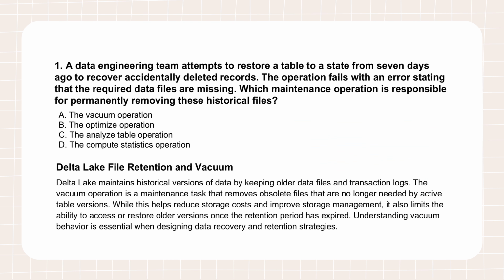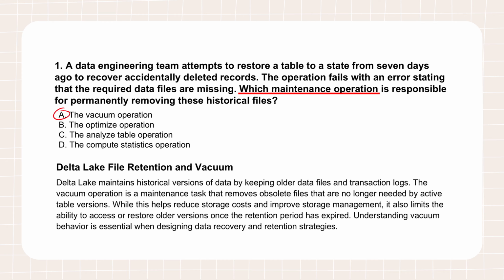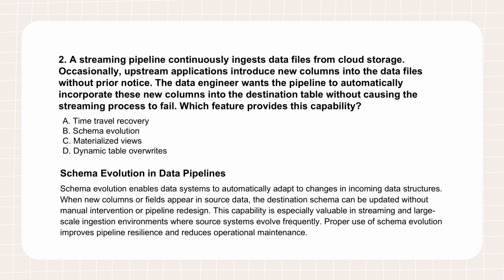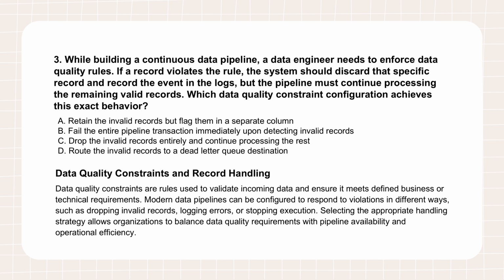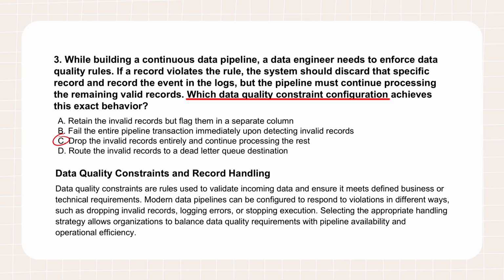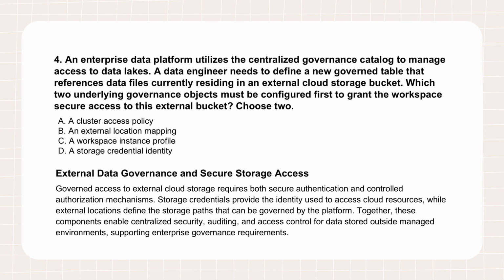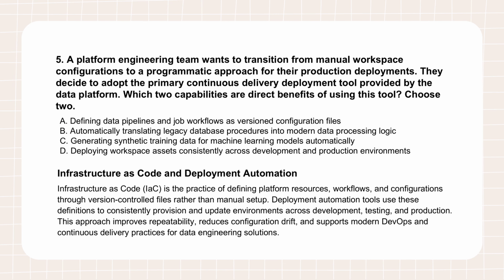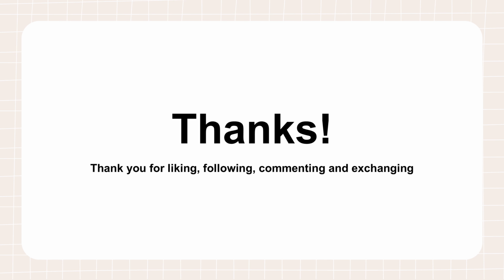DP-750 Implementing Data Engineering Solutions Using Azure Databricks|Free Samples with Explanations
Looking to validate your skills with the DP-750 Implementing Data Engineering Solutions Using Azure Databricks exam? In this video, we break down essential practice questions, core concepts, and key exam objectives to help you approach your certification preparation with confidence.

Azure Databricks is a critical platform for modern data engineering workflows. This comprehensive review covers vital topics tested in the DP-750 exam, including designing and implementing data structures, building data processing pipelines, managing data security, and optimizing performance. Each practice question features a detailed explanation to ensure you understand the underlying technical concepts and architecture.

Whether you are a data engineer, cloud architect, or IT professional advancing your Microsoft Azure expertise, this learning material is designed to reinforce your knowledge and sharpen your technical skills.

What We Cover:

Overview of DP-750 Exam Objectives
Data Engineering Pipelines with Azure Databricks
Performance Tuning and Delta Lake Optimization
Practice Questions with Step-by-Step Explanations
Critical Study Tips for Certification Preparation

00:00 DP-750 Exam Key Topics
00:42 1. A data engineering team attempts to restore a table to a state from seven days ago to recover accidentally deleted records. The operation fails with an error stating that the required data files are missing. Which maintenance operation is responsible for permanently removing these historical files?
01:42 2. A streaming pipeline continuously ingests data files from cloud storage. Occasionally, upstream applications introduce new columns into the data files without prior notice. The data engineer wants the pipeline to automatically incorporate these new columns into the destination table without causing the streaming process to fail. Which feature provides this capability?
02:33 3. While building a continuous data pipeline, a data engineer needs to enforce data quality rules. If a record violates the rule, the system should discard that specific record and record the event in the logs, but the pipeline must continue processing the remaining valid records. Which data quality constraint configuration achieves this exact behavior?
03:19 4. An enterprise data platform utilizes the centralized governance catalog to manage access to data lakes. A data engineer needs to define a new governed table that references data files currently residing in an external cloud storage bucket. Which two underlying governance objects must be configured first to grant the workspace secure access to this external bucket? Choose two.
04:05 5. A platform engineering team wants to transition from manual workspace configurations to a programmatic approach for their production deployments. They decide to adopt the primary continuous delivery deployment tool provided by the data platform. Which two capabilities are direct benefits of using this tool? Choose two.